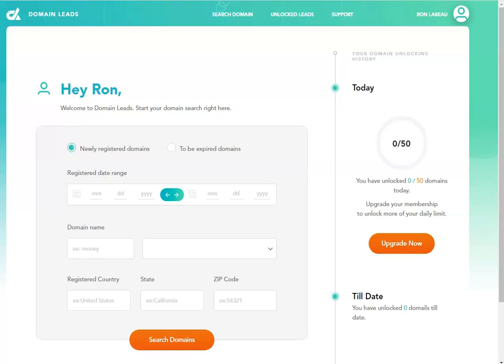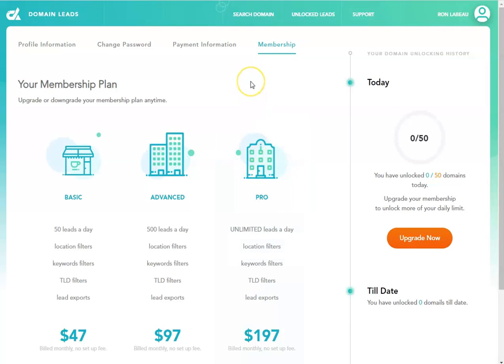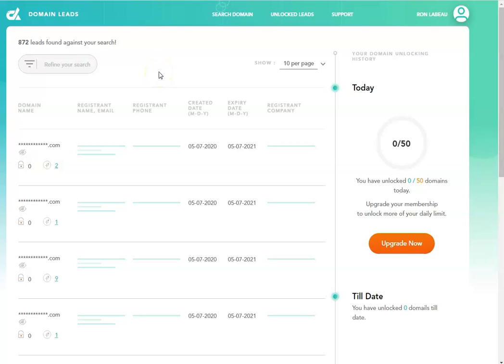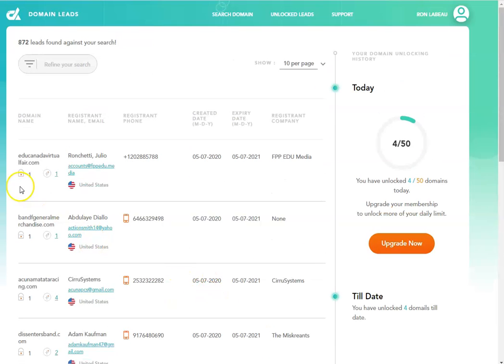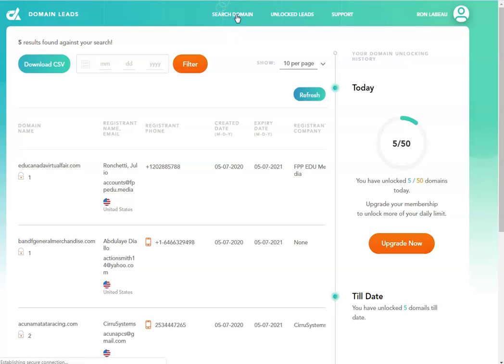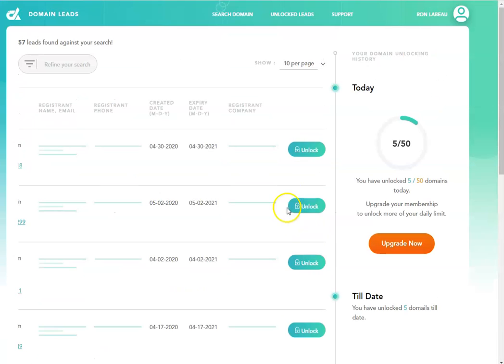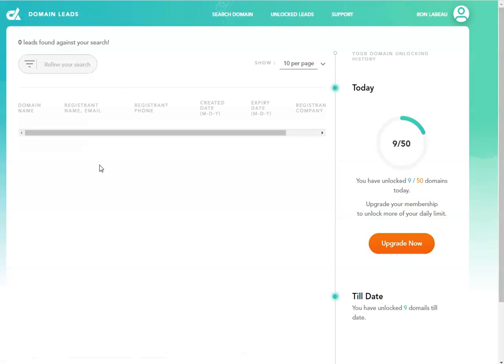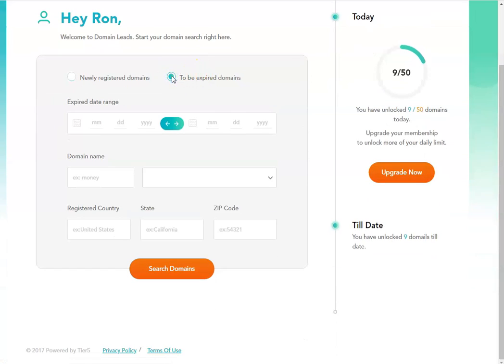Domain Leads Overview - Get Top Affiliate Leads Which You Can Contact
- The major hitch every vendor and affiliate faces is getting fresh leads which you can connect with. We have ensured that detailed information about your leads is available to you, like which is the best number to contact your leads.

User-friendly CRM
Not only do we offer fresh and high-quality leads, we also ensure that it’s user-friendly CRM. You can easily unlock your leads and explore.